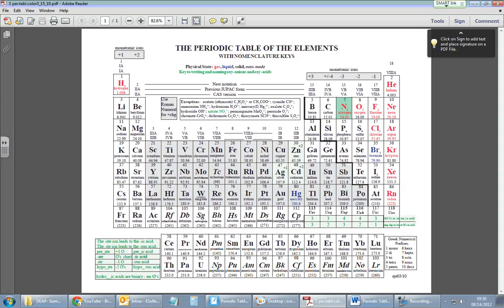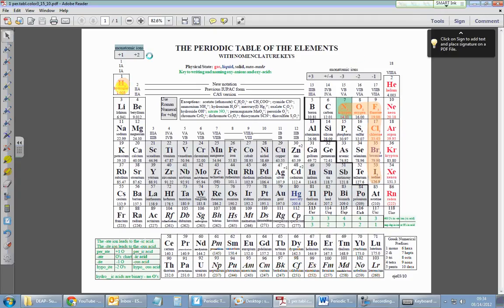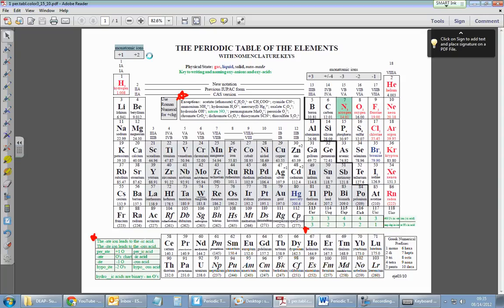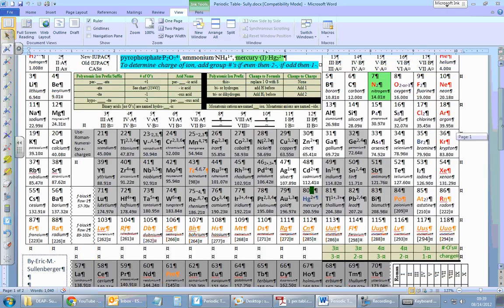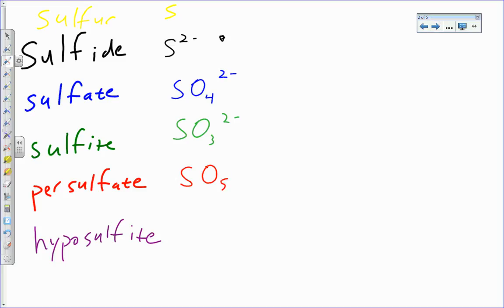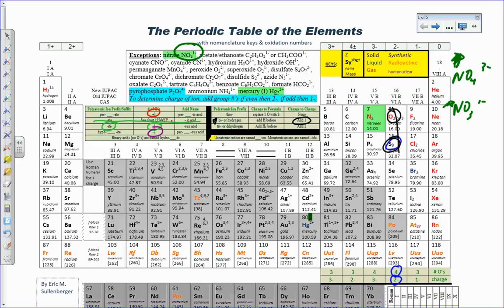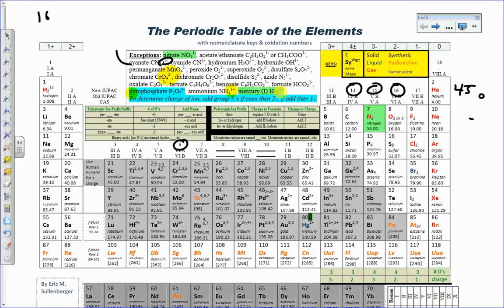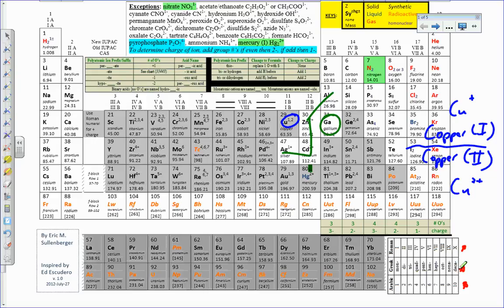Summer Homework 2012 #2 Periodic Table & Polyatomic Ions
This periodic table is inspired by Ed Escudero and includes hints for a pattern in the formulas of polyatomic ions.